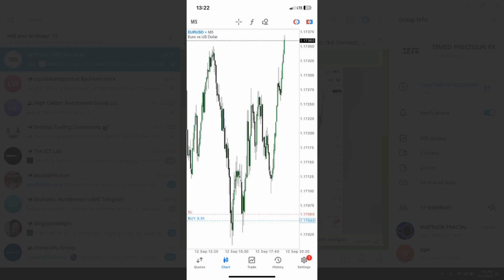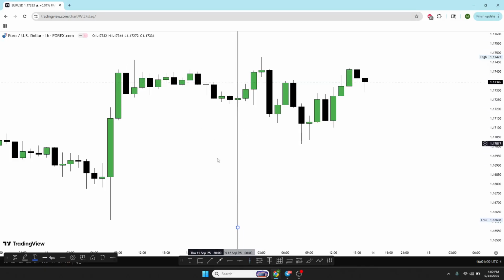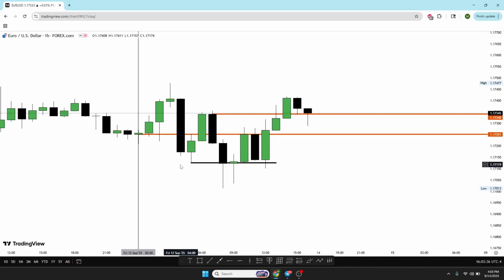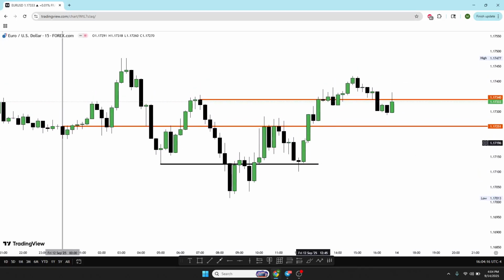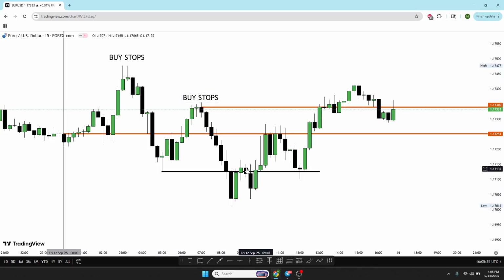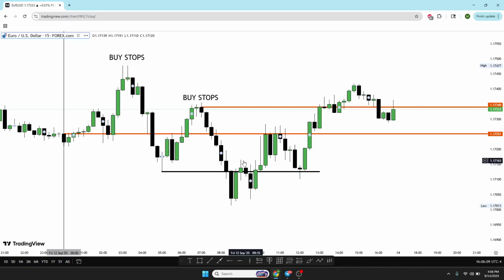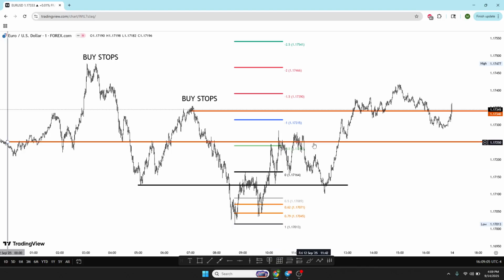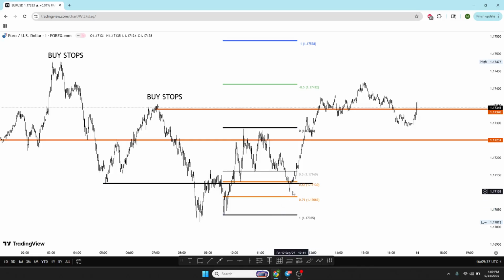LETS TALK LIVE TRADES, KILLZONES, AND INTRADAY PROFILING IN THE FOREX MARKET (FRACTAL SMC)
I will declare the decree: the Lord hath said unto me, Thou art my Son; this day have I begotten thee, Ask of me, and I shall give thee the heathen for thine inheritance, and the uttermost parts of the earth for thy possession, Thou shalt break them with a rod of iron; thou shalt dash them in pieces like a potter's vessel, Be wise now therefore, O ye kings: be instructed, ye judges of the earth, Serve the Lord with fear, and rejoice with trembling, Kiss the Son, lest he be angry, and ye perish from the way, when his wrath is kindled but a little, Blessed are all they that put their trust in him.